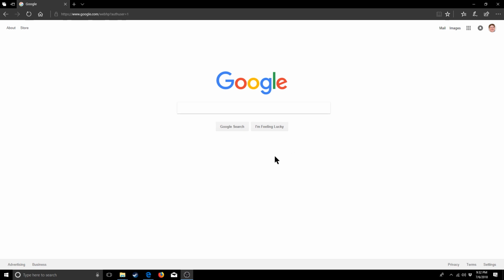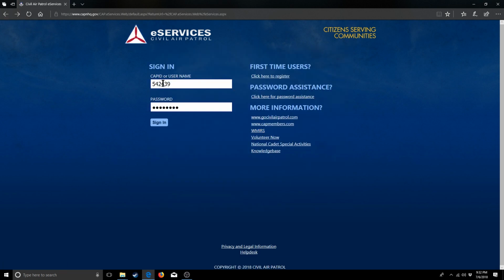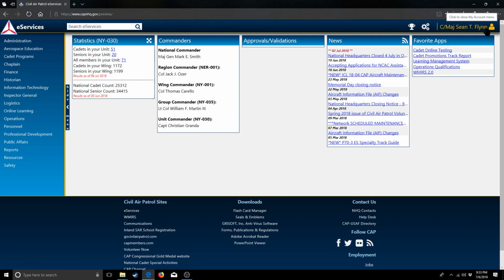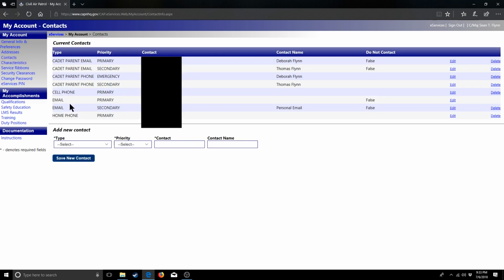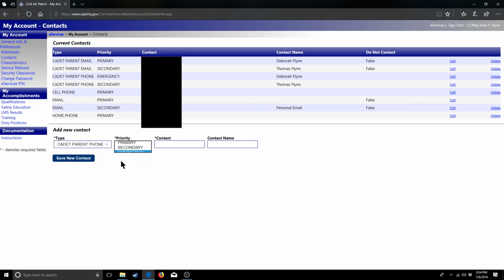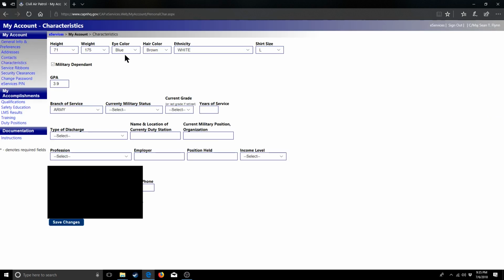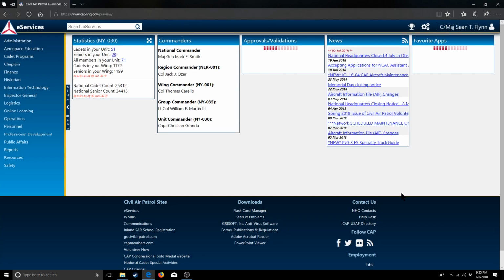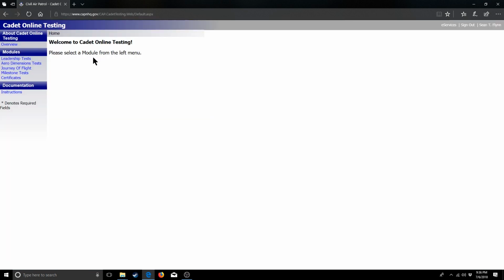eServices Basic Training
A basic tutorial to get started with eServices.

The Orange County Cadet Squadron is a non profit organization.